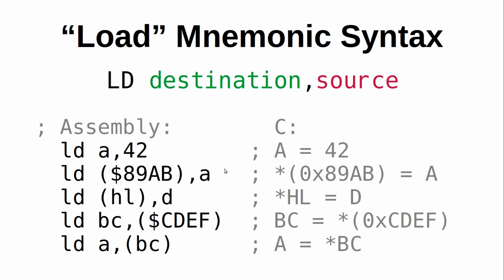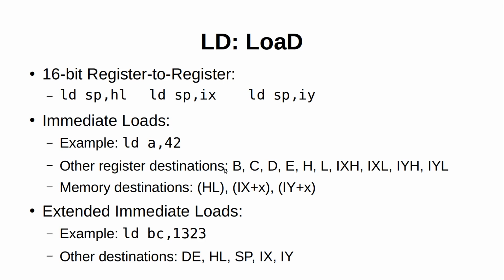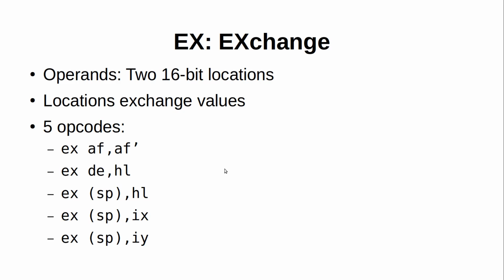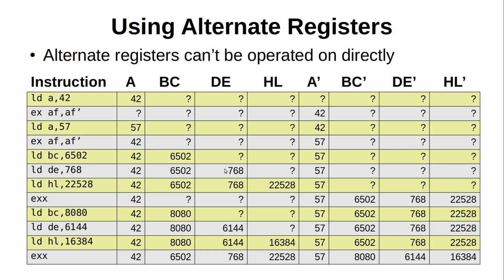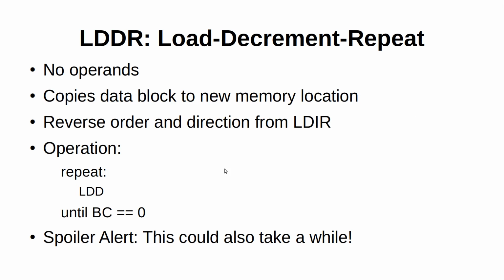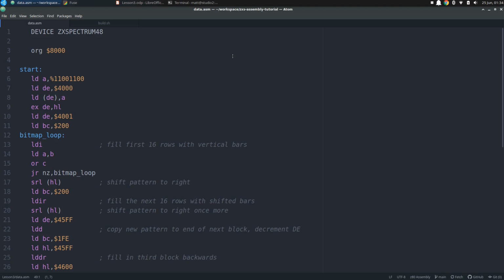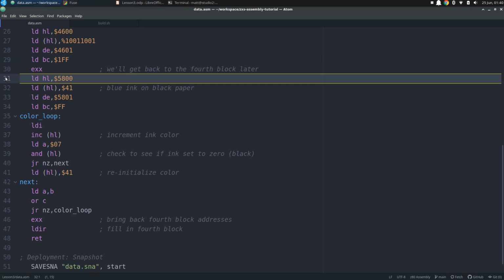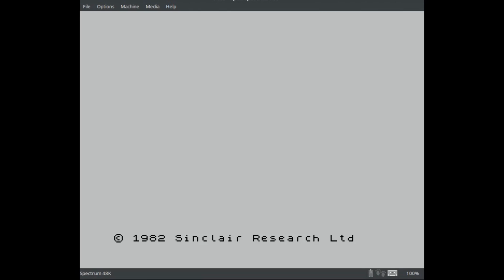Data in Motion: Z80 Assembly Language for the ZX Spectrum Tutorial, Episode 3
This is the third episode of a new series that will teach you how to program using Z80 assembly language, specifically for the Sinclair ZX Spectrum. In this episode, we learn how to move data around using LD and other instruction.

All code and materials for this series are available on GitHub